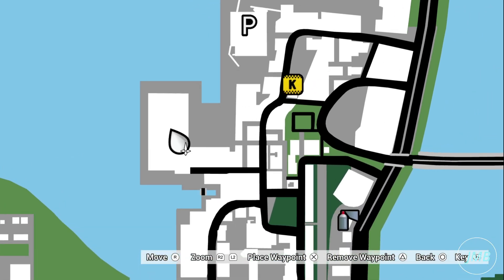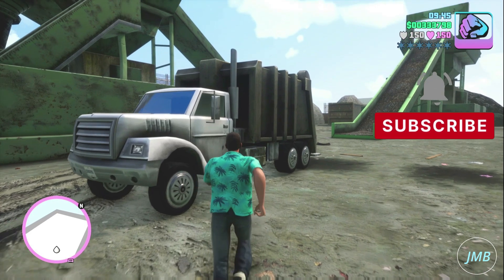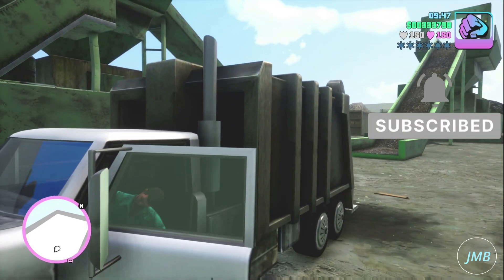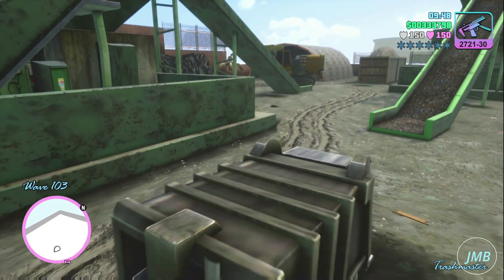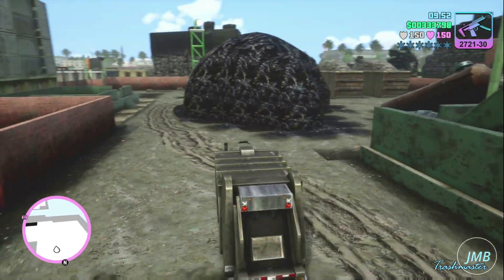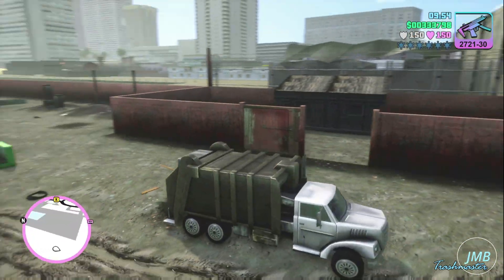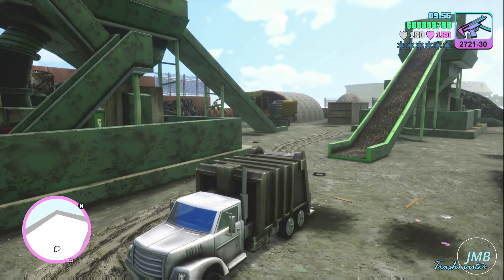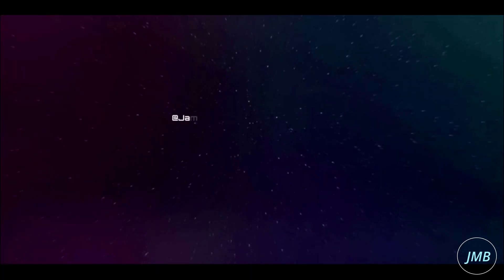GTA Vice City : Definitive Edition - Trashmaster (City Scrap) Location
In this video you will be able to see Trashmaster (City Scrap) Location in the PlayStation 5 video game GTA Vice City : The Definitive Edition.